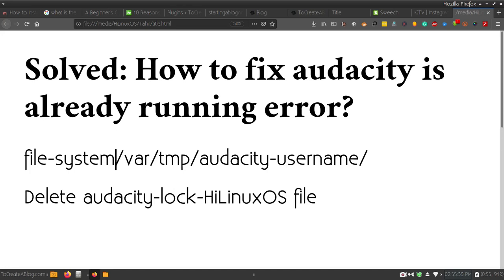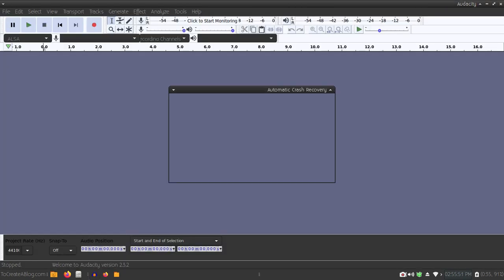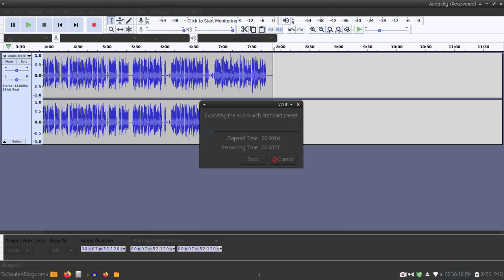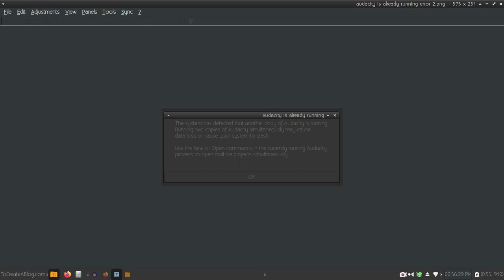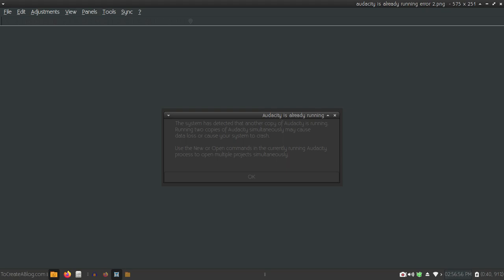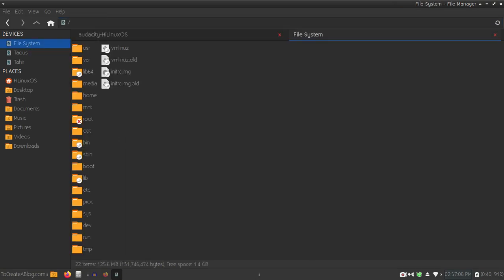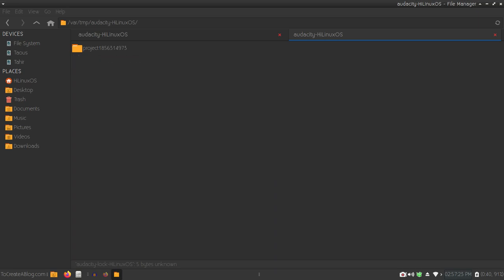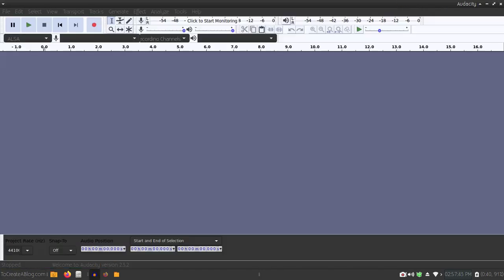Solved How to fix audacity is already running error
If your system crashes or you restart it forcefully, you might see this error.
The system has detected that another copy of audacity is running. running 2 copies of audacity simultaneously may cause data loss or cause your system to crash.
use the new or open command in the currently running audacity process to open multiple projects simultaneously.
You can easily fix rear disc error by following these steps.
Open file system /var/tmp/audacity-username directory and delete audacity-lock-username file.
Restart Audacity.
That's all.